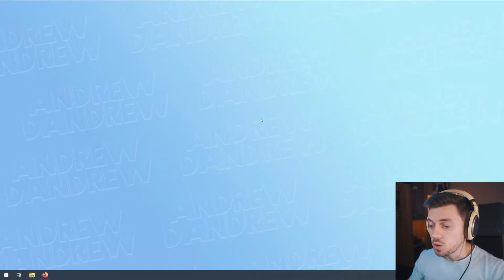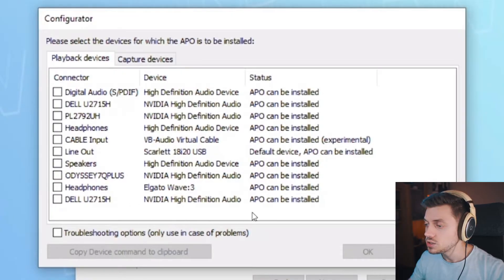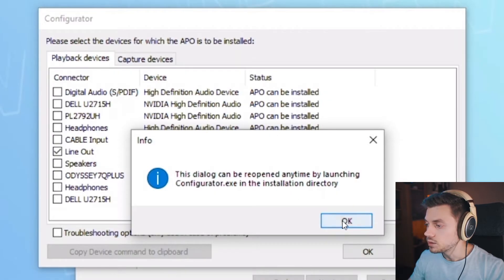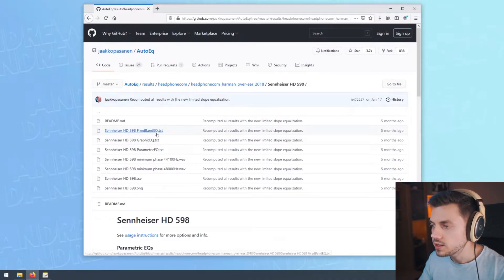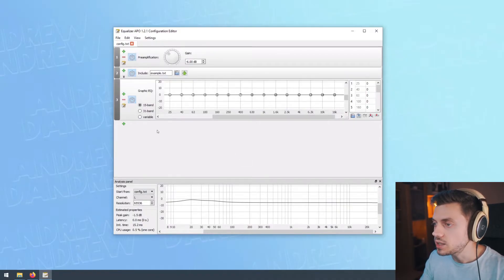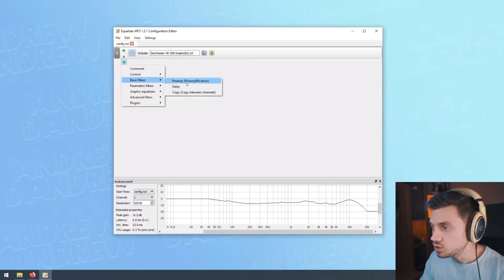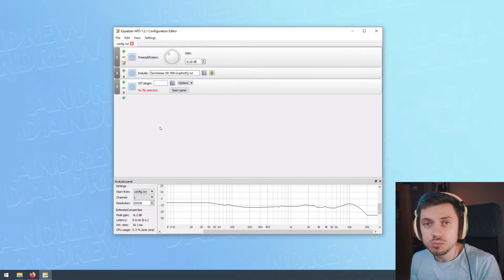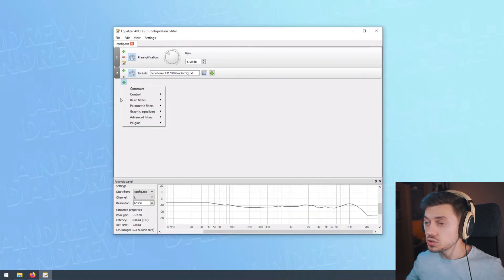Make your headphones sound flat for free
If you ever wanted to EQ your headphones, either to make them flat or improve their sound and use the EQ all the time (not only when using a media player or your DAW), then this video is for you, because I show you how you can use Equalizer APO to apply a system-wide EQ curve and many other filters to your headphones or speakers. This will work while watching videos, streaming music or gaming - so it's a really good solution. And I also mention that you can use VST plugins that you can have on ALL THE TIME! This means that you can run all of your sound through, for example, Abbey Road Studio 3 - in fact I show you how to do that in part 2 - but I digress. Why did you read this so far, anyway? Just watch the video :D

I am Andrew Dandrew, a man on a mission - to search this universe for answers to important existential questions such as why do we eat cake on our birthdays :) Hope you have a great time watching my videos.